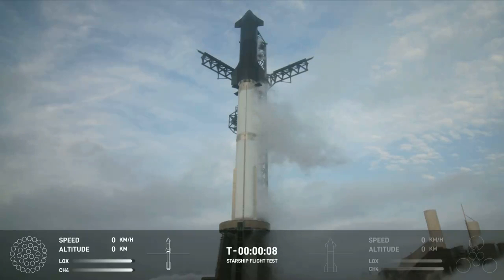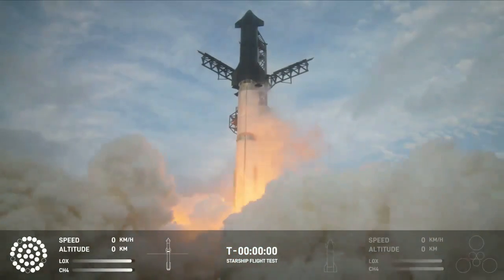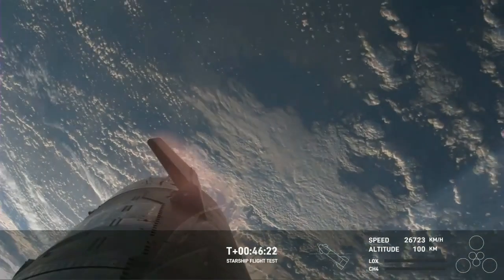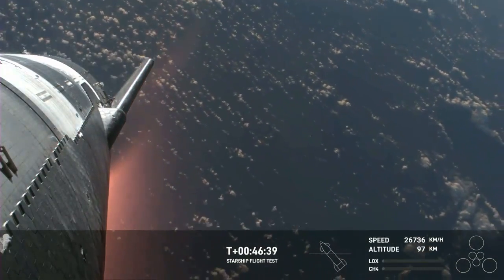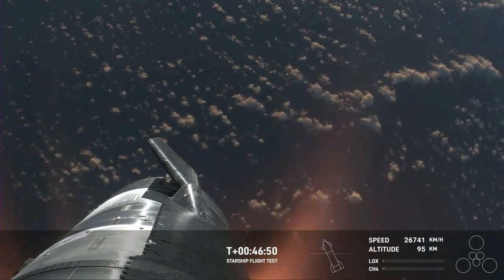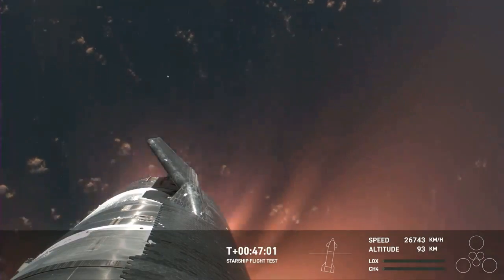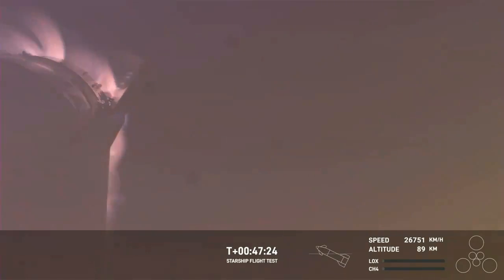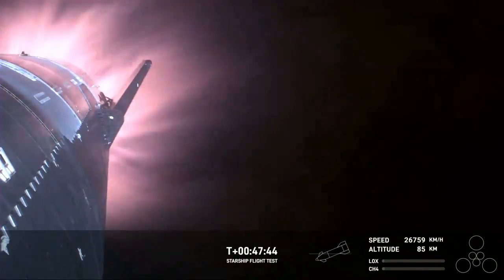SpaceX's Starship Launch Recap (IFT-3)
All video credit to @SpaceX! Here is your major milestones recap of the Starship IFT-3 launch!

IFT-3 Information from SpaceX:

For the second time, all 33 Raptor engines on the Super Heavy Booster started up successfully and completed a full-duration burn during ascent.

Starship executed its second successful hot-stage separation, powering down all but three of Super Heavy’s Raptor engines and successfully igniting the six-second stage Raptor engines before separating the vehicles.

Following separation, the Super Heavy booster successfully completed its flip manoeuvre and completed a full boostback burn to send it towards its splashdown point in the Gulf of Mexico.

Super Heavy successfully lit several engines for its first ever landing burn before the vehicle experienced a RUD (that’s SpaceX-speak for “rapid unscheduled disassembly”). The booster’s flight concluded at approximately 462 meters in altitude and just under seven minutes into the mission.

Starship's six second stage Raptor engines all started successfully and powered the vehicle to its expected orbit, becoming the first Starship to complete its full-duration ascent burn.

While coasting, Starship accomplished several of the flight test’s additional objectives, including the opening and closing of its payload door (aka the pez dispenser,) and initiating a propellant transfer demonstration. Starship did not attempt its planned on-orbit relight of a single Raptor engine due to vehicle roll rates during coast. Results from these demonstrations will come after postflight data review is complete.

Starship went on to experience its first ever entry from space, providing valuable data on heating and vehicle control during hypersonic reentry. Live views of entry were made possible by Starlink terminals operating on Starship.

The flight test’s conclusion came during entry, with the last telemetry signals received via Starlink from Starship at approximately 49 minutes into the mission.